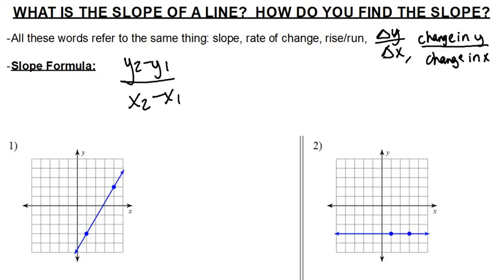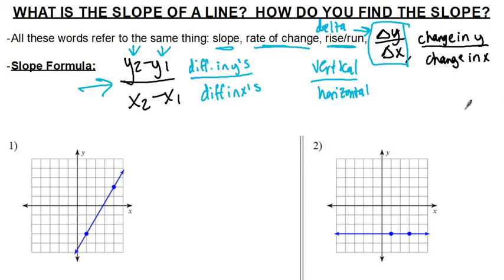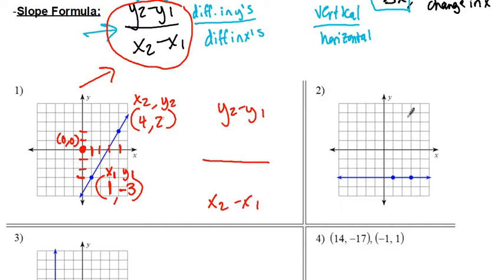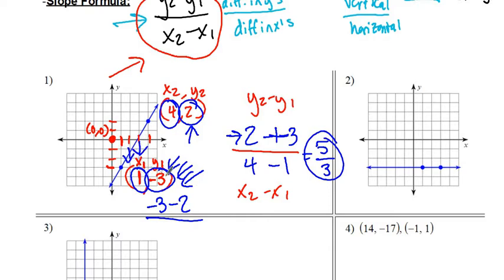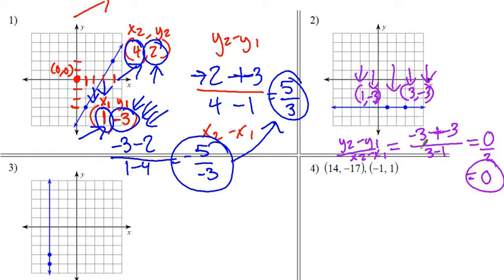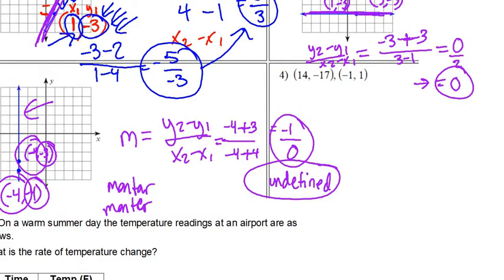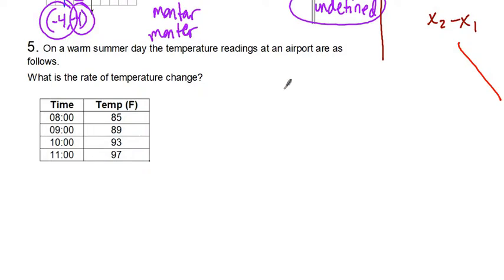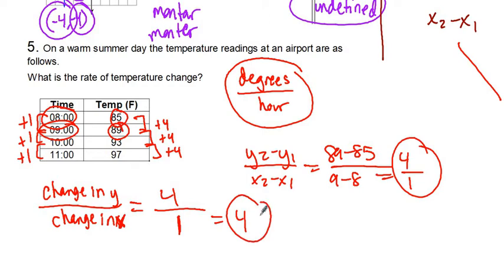2.3: Finding slope